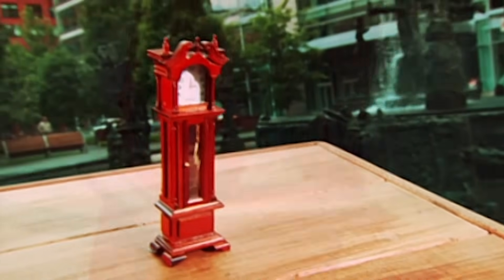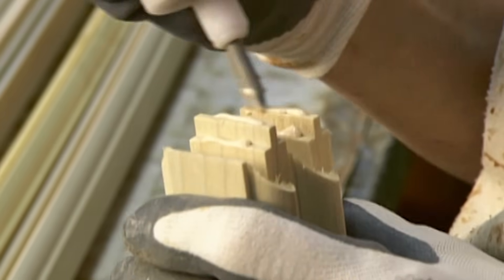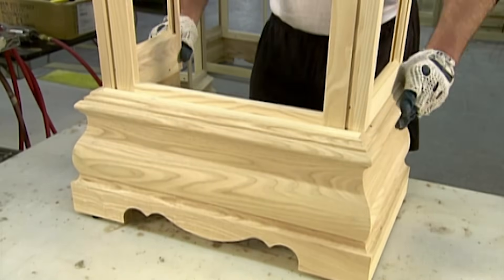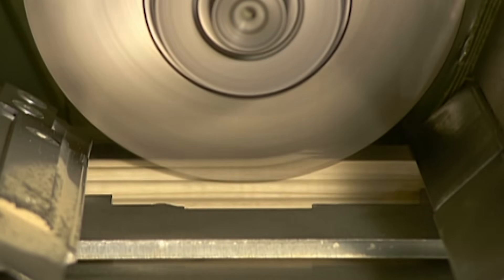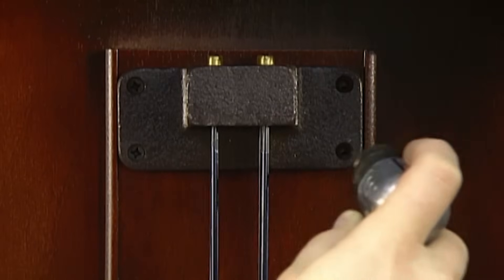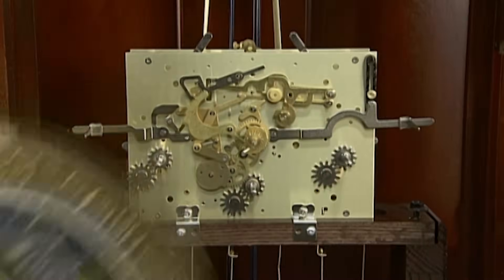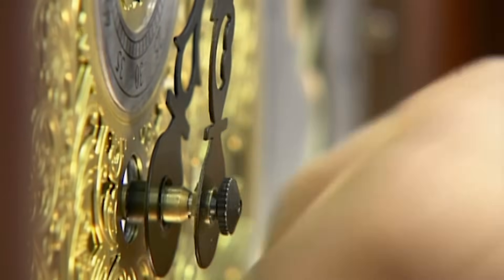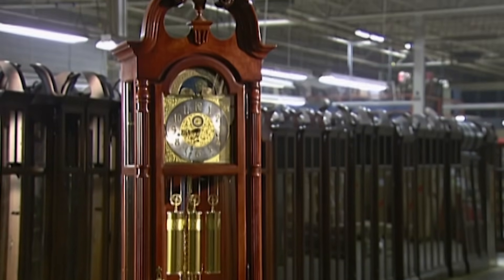GRANDFATHER CLOCKS | How It's Made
Ever wondered how Grandfather clocks are made? Get the whole history and 'making of' right here!